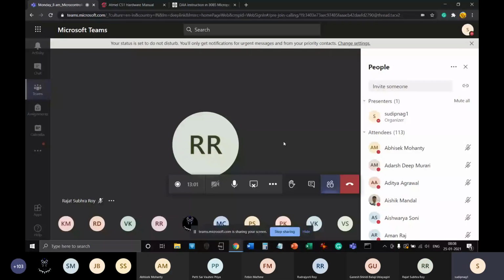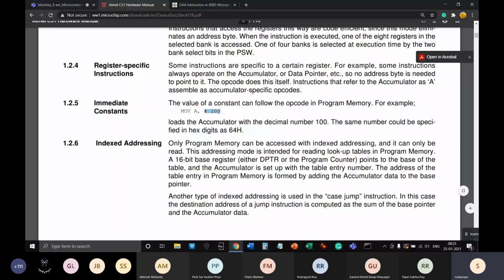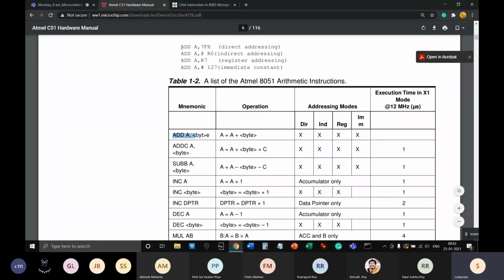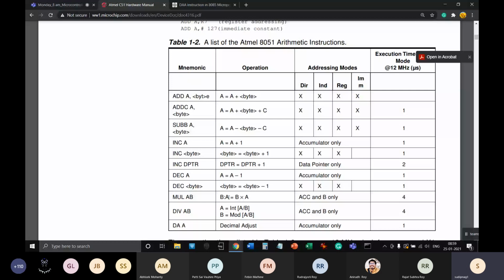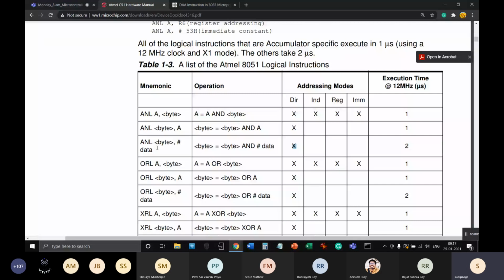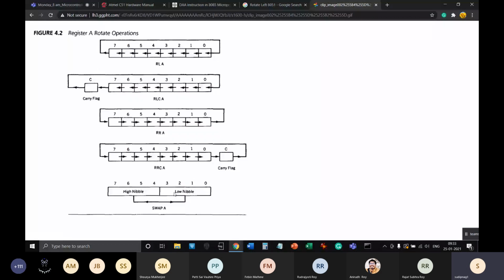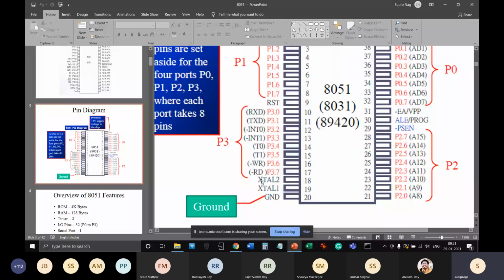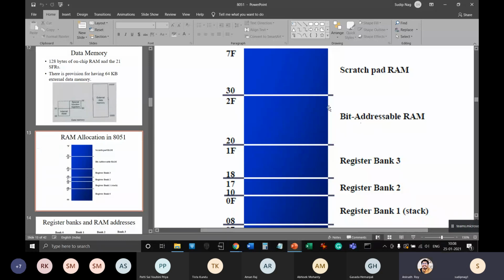MEES 25/01/2021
More Topics You Can Find Here

12. To join open and free classroom for Data Science, please

14. You can review our channel